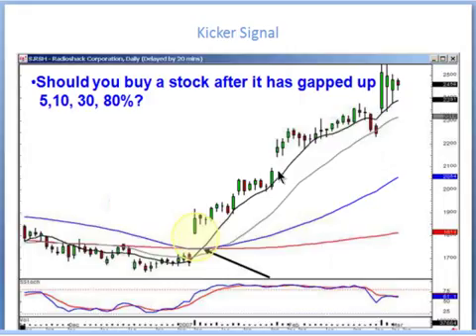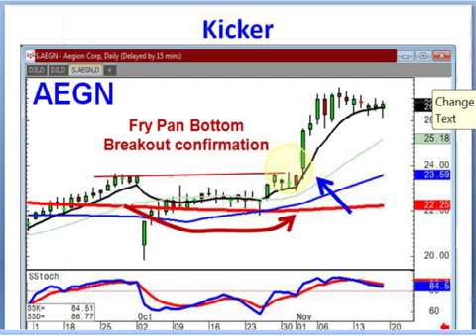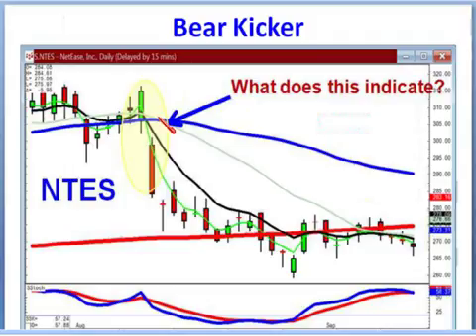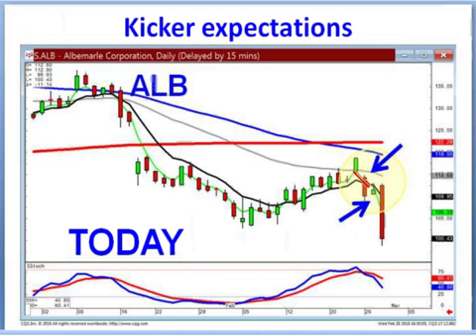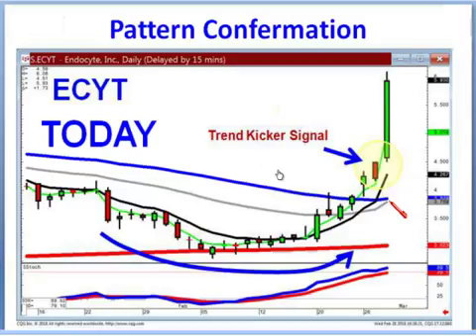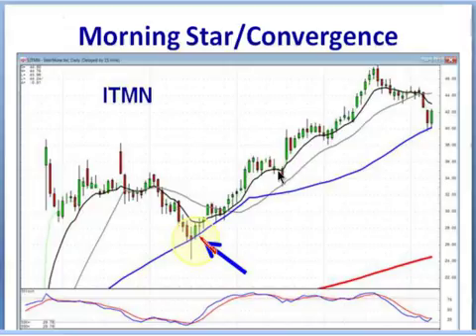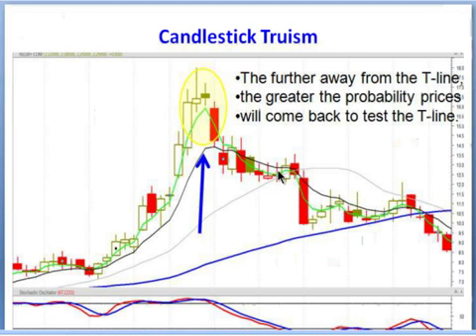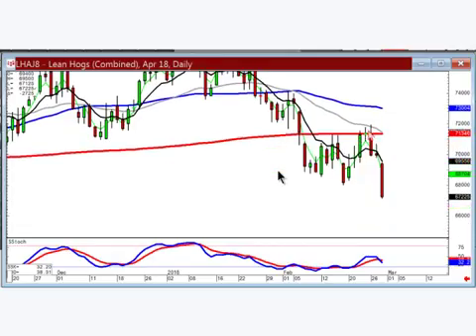Bigalow Kicker Morningevening Star